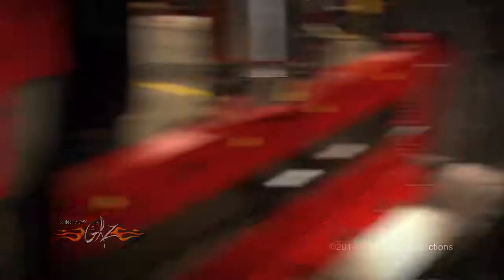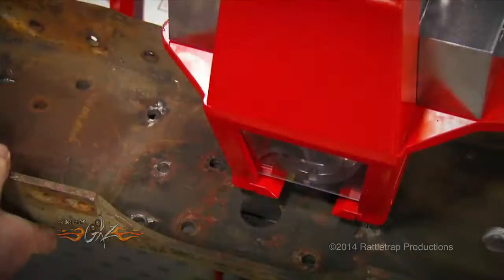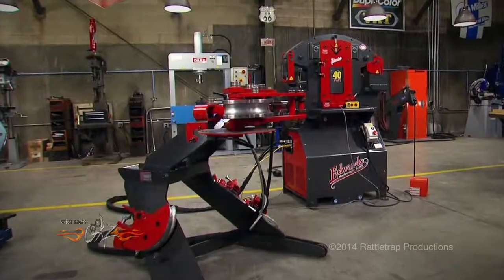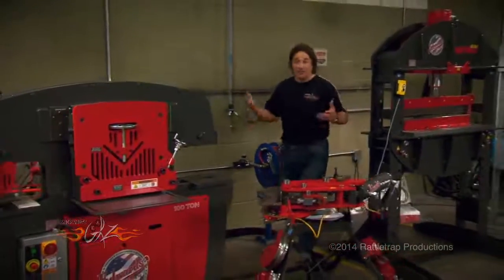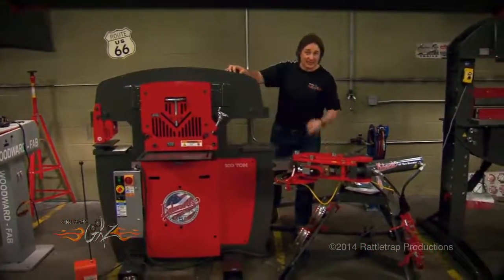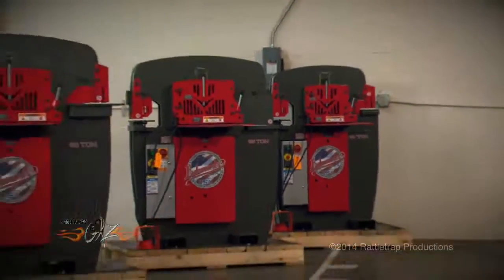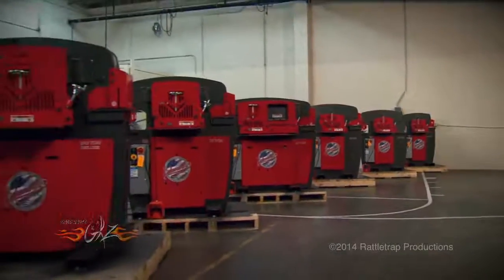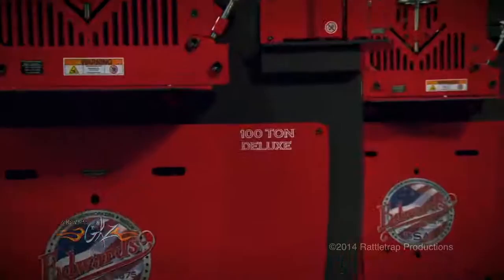Hydraulic Ironworkers from Edwards Manufacturing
Stacey David shows off the New Edwards Hydraulic Worker line from 50 to 100 Ton. IRONWORKER LLC